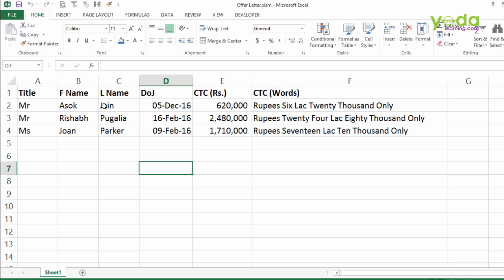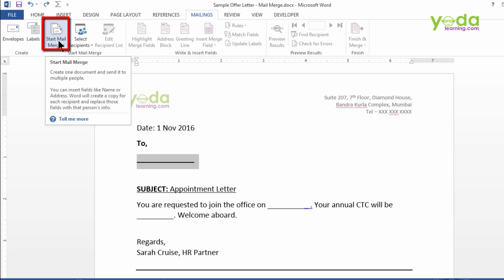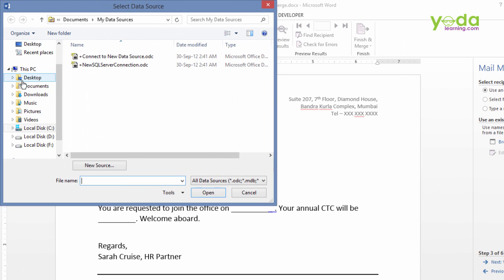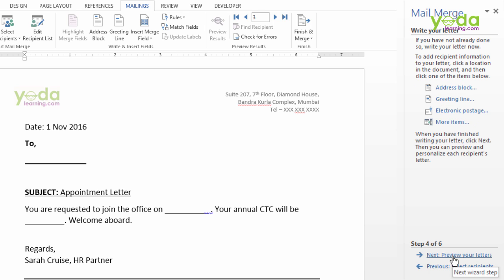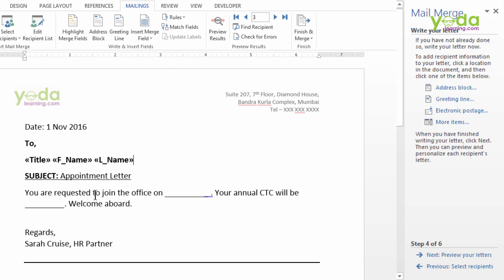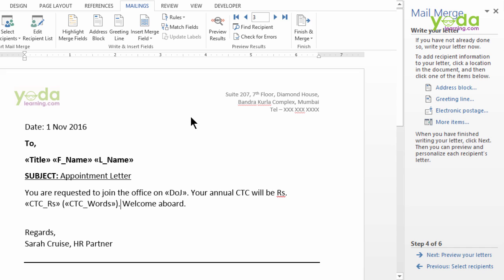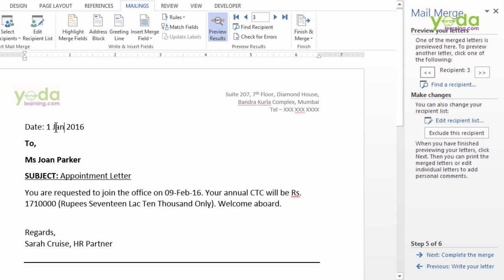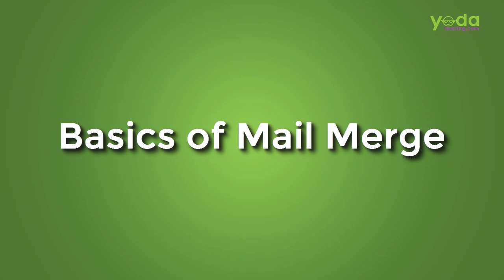Mail Merge in MS Word [Save your 200+ hours Yearly]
A mail merge helps you to automate your work. Mail Merge makes your work easier and more convenient rather than copying pasting the work which might take ages to complete.

We covered the following topics:
00:00 Introduction to MS Word
00:06 How to Mail Merge in MS Word
01:00 How to use Start Mail Merge Function in MS Word
02:46 How to use Insert Mail Merge Function in MS Word

Mail Merge in Word | Save your 200+ hours yearly